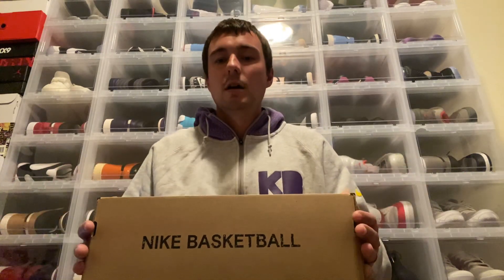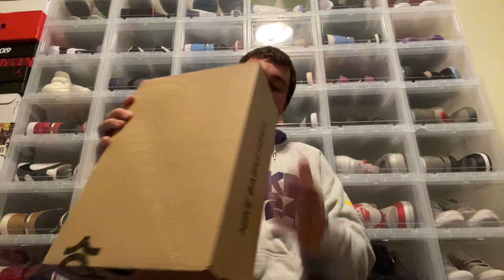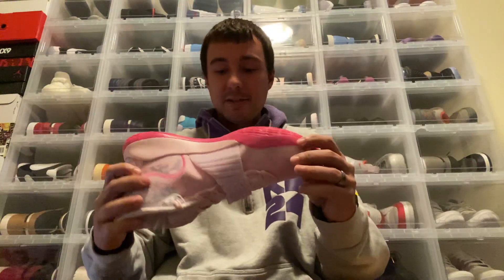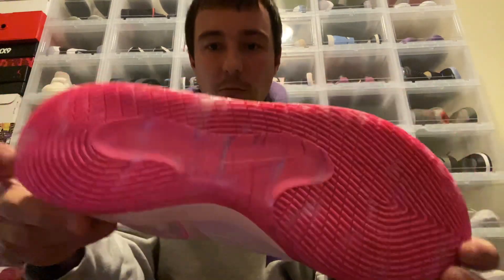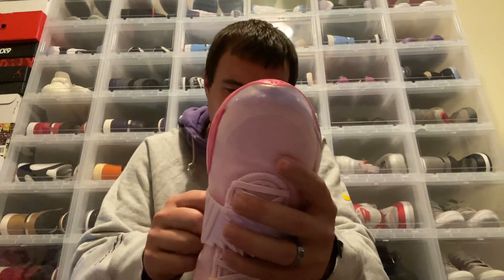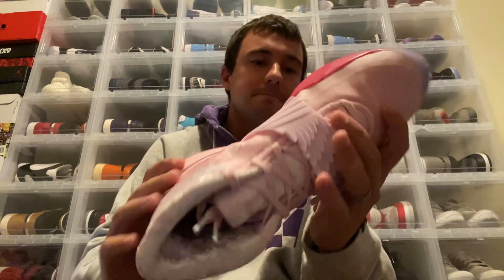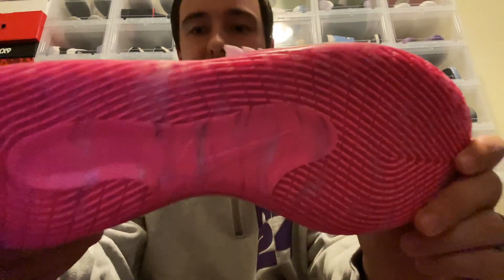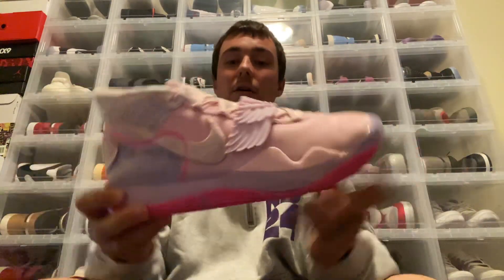KD 12 "Aunt Pearl" Review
Taking A Look At The KD 12 "Aunt Pearl"

Performance Reviews, IG: sneakersdetroit